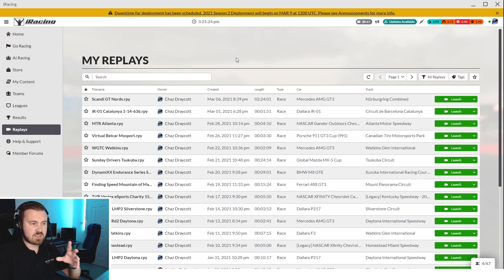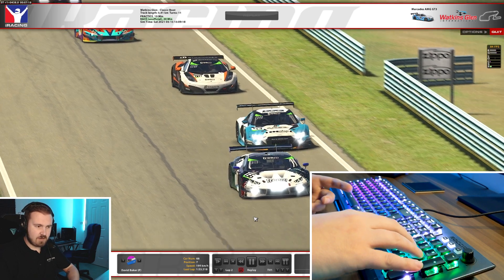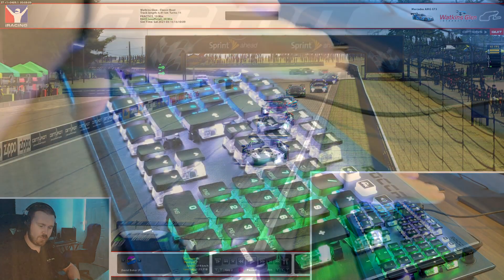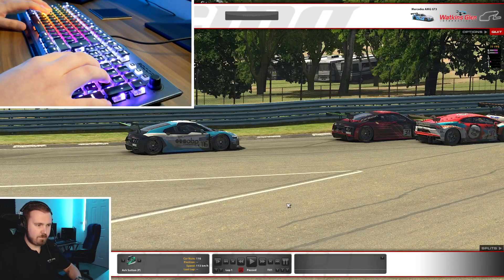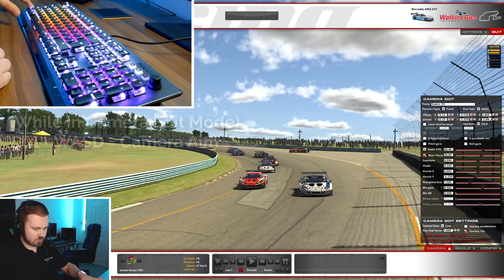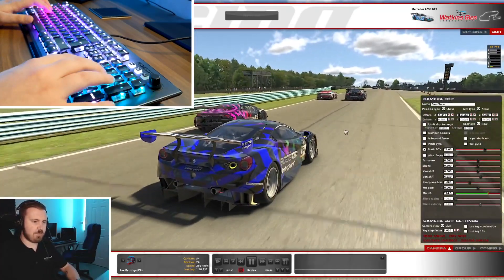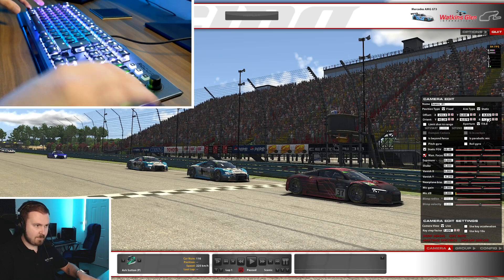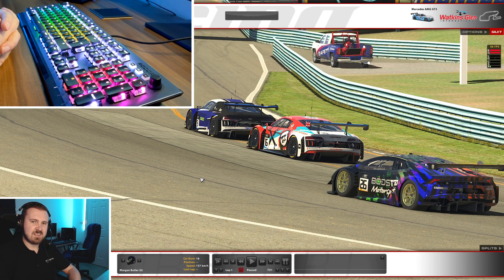iRacing Keybinds & Camera Controls, Simplified (+ Free Screenshot Mini Tutorial)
**This video is proof of why I shouldn't skim through when checking them... On a few occasions here I put "Alt + S" instead of "Alt + A" and I missed out the number 4 when showing which of the NumPad keys to use to skip frames. Sorry.**

I've watched many a stream, whether it be by a pro driver or just a friend on iRacing and noticed that a tiny percentage of people know how to control the cameras in iRacing using keybinds. A lot of people spend a long amount of time using the clunky mouse-operated controls at the bottom of the UI.

Today I'm hoping to change that by giving a somewhat strangled attempt at clearing things up for people, by showing you how it's done. This will help in editing cameras going forward, as well as setting you up to take more appealing screenshots from realistic angles, making the whole thing more believeable.

Here's a quick list of some of the camera keybinds;

C = Next Camera Group
LShift + C = Previous Camera Group

V = Next Car
LShift + V = Previous Car
Ctrl + V = Your Car

Num5 = Play/Pause
Num4 = Previous Frame
Num6 = Next Frame
Num8 = Slow Motion

LShift + Num1 = Previous Lap
LShift + Num3 = Next Lap

Ctrl + Num1 = Previous Incident
Ctrl + Num3 = Next Incident

LShift + Num4 = Rewind
LShift + Num6 = Fast Forward

When you active at the Camera Editing Tool, using Ctrl + F12;

WASD = Move Camera Horizontally
Ctrl + WASD = Camera Aim
Alt + W/S = Move Camera Vertically
Alt + A/D = Camera Roll L/R

] = Zoom In
[ = Zoom Out

Some of the other controls must be selected using the mouse in the menu that comes up on the right, however, for positioning cameras etc. the above list is what you need most.